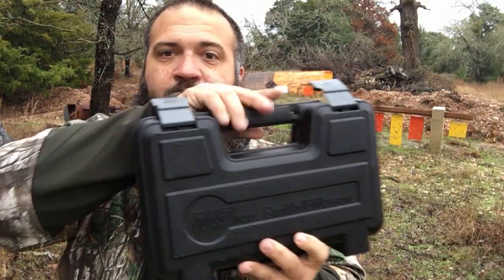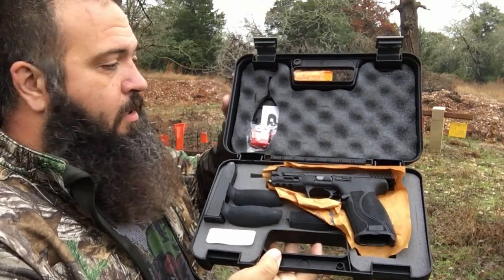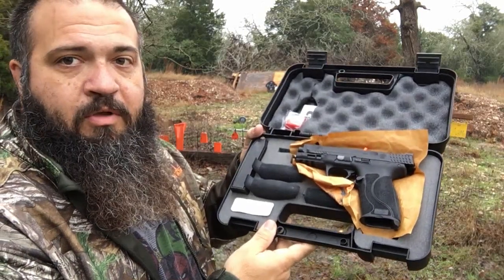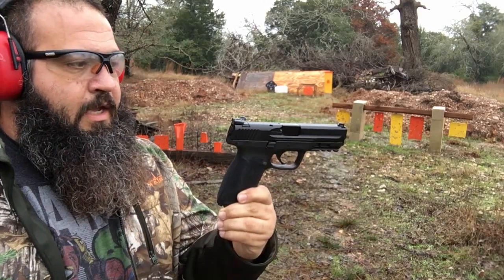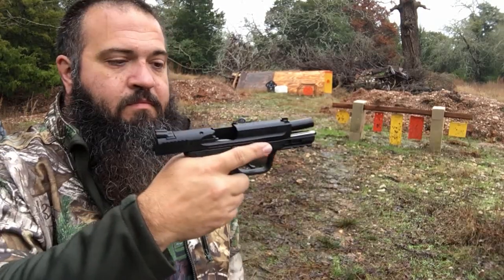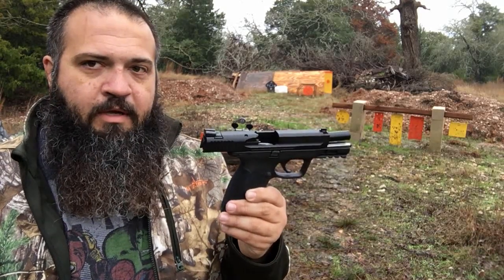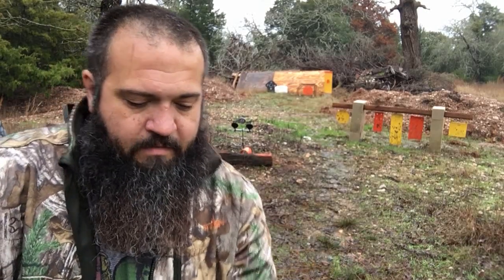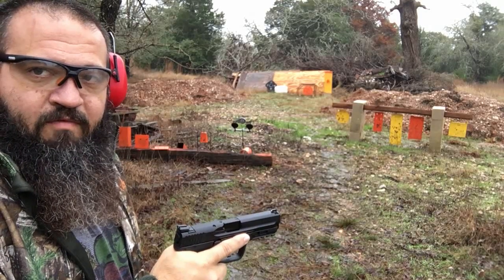Shooting the new Smith and Wesson M&P 2.0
I am shooting and giving my first impressions of the new Smith and Wesson M&P 2.0. I have had several guns in this line of succession, but this gun really does have a new feel and functions well.